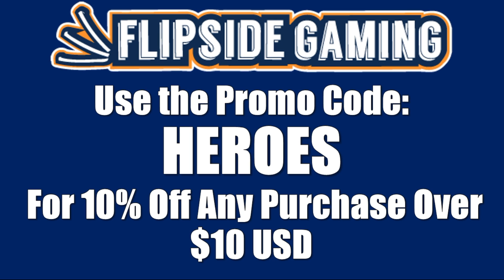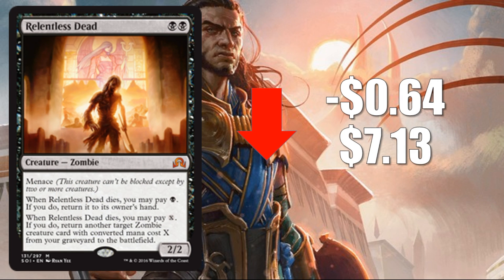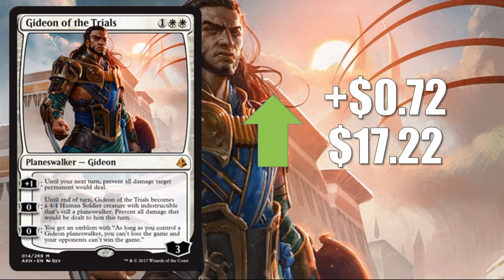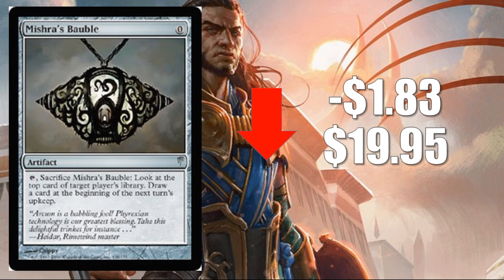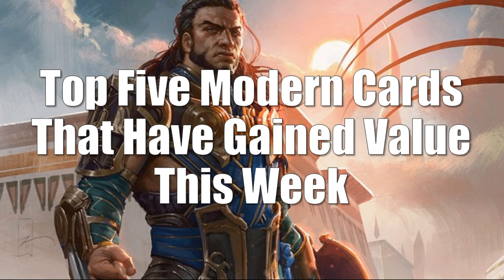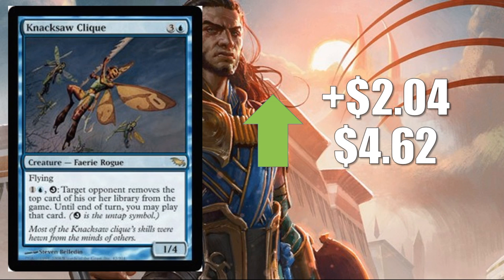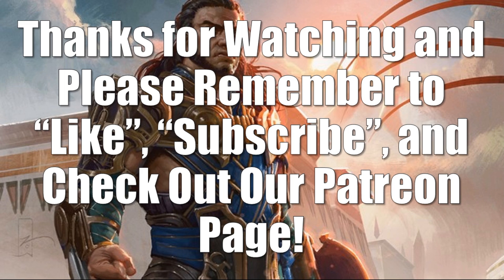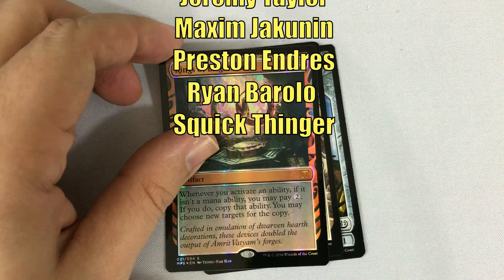MTG Market Watch: Ixalan Prerelease Weekend Update!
In this episode of the Magic the Gathering Market Watch we examine the impact Ixalan and the upcoming Standard rotation is having on the market.  We will also check in with Modern, Legacy, and some notable Commander cards.

Preorder Ixalan Booster Boxes from Amazon

Preorder Ixalan Bundles from Amazon

Adam Hall
Adam Mohammed
Adam Mosher
Alex Eberle
Jonathan Alling
RJ Dennis

Adolfo Soto
Christopher Khun
Daren Manville
Dave Stevenson
Jake Linderholm
James Fidler
Juan Cancel
MTG Strategist
Nicholas Koppenol
Michael Jacques
Sam Wahl
Viktor A.

Amanda Holdridge
Colin Meirovitz
David Olivares
Giovanni Fox
Ivan De La Torre
Jason Coleman
Jeremy Taylor
Maxim Jakunin
Preston Endres
Ryan Barolo
Squick Thinger